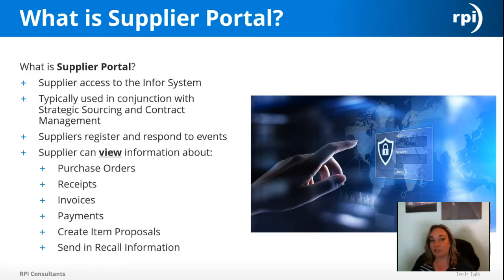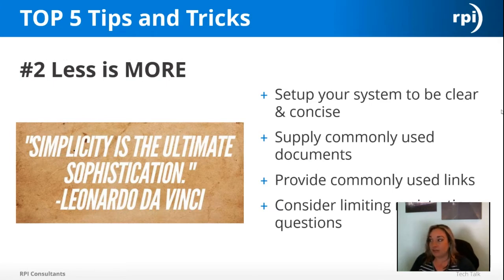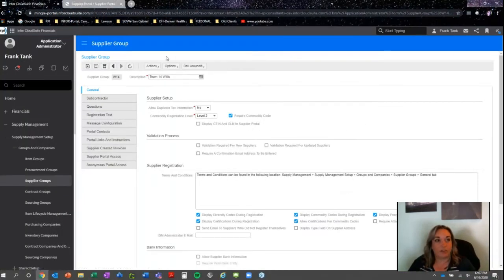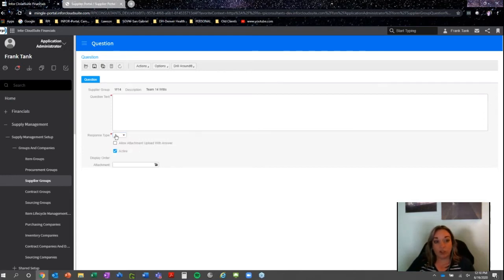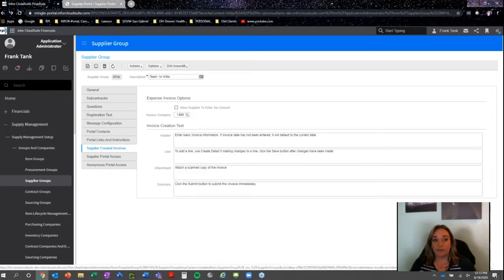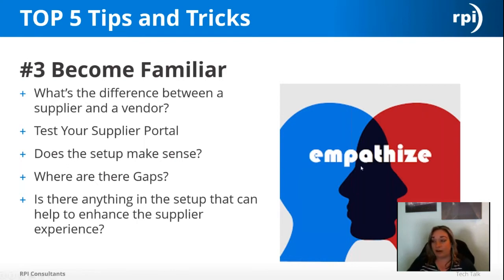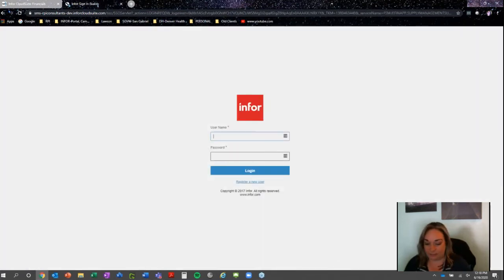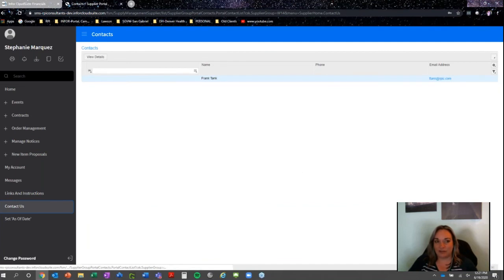RPI Tech Talk — Supplier Portal Tips & Tricks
Supplier Portal can help optimize your business processes for on-boarding vendors, creating, distributing and analyzing bid events, as well as streamline the contract creation process through event awards. Please join us for a hands-on discussion/demonstration of Supplier Portal to see how your organization can efficiently reach your supplier pool and enhance the user experience for your employees and suppliers.